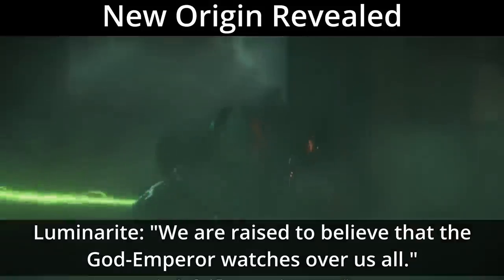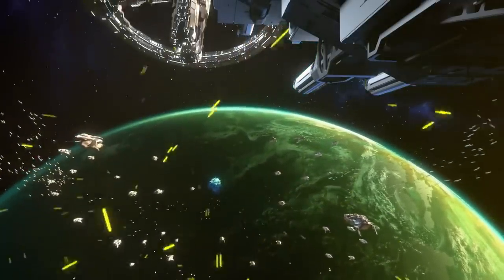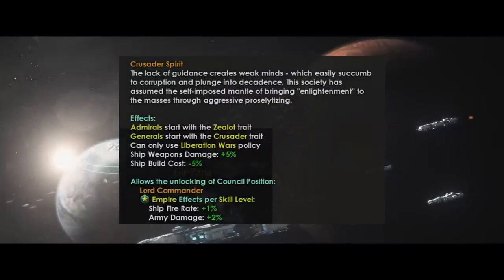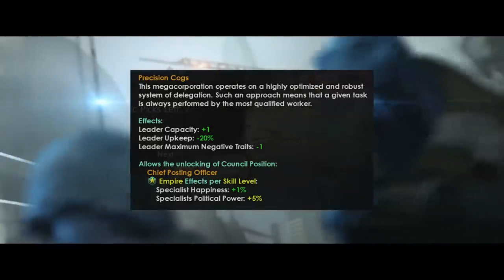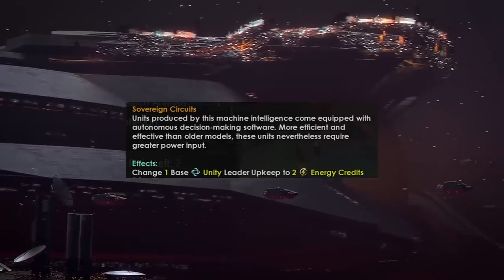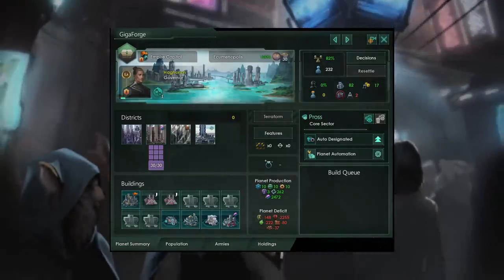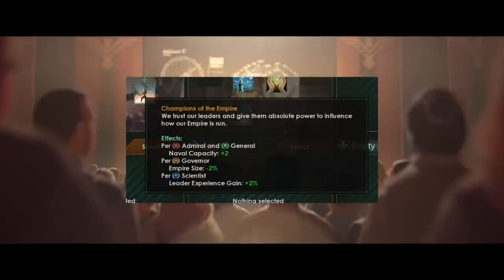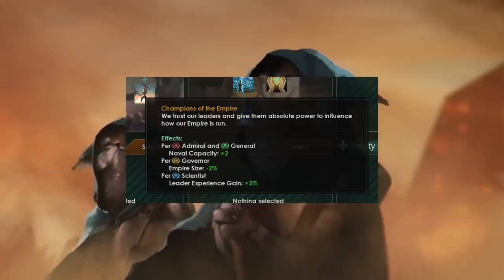Stellaris NEW God-Emperor Origin, Civics & Traditions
Stellaris just got closer to 40k. We now have a new origin, Under One Rule, coming with Stellaris Galactic Paragons that may allow us to roleplay as the God-Emperor of Mankind from Warhammer 40k. We also get to look at all 12 new civics and the two new tradition trees coming with the new Stellaris DLC.

Lets dive in and find out more.

Chapters:
0:00 Intro
2:08 New Civics
18:25 New Origin
25:00 New Traditions